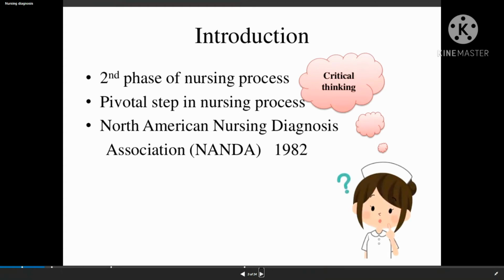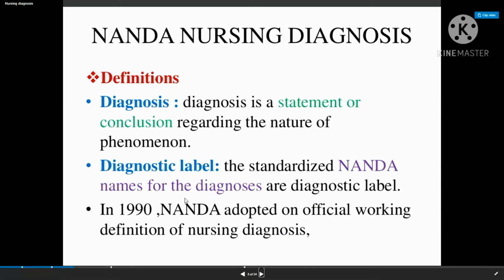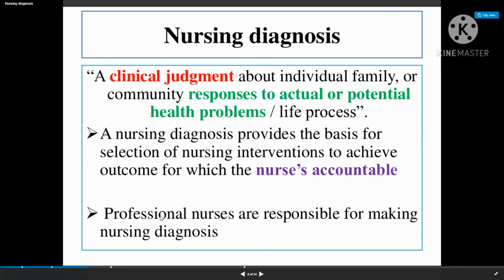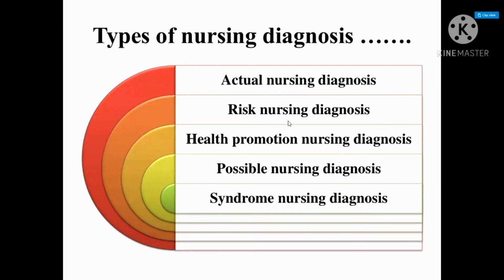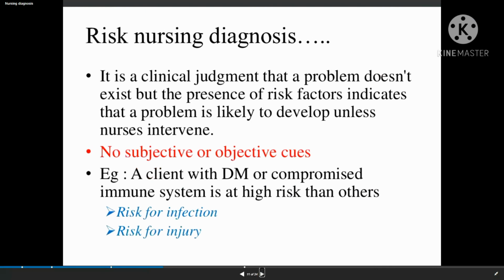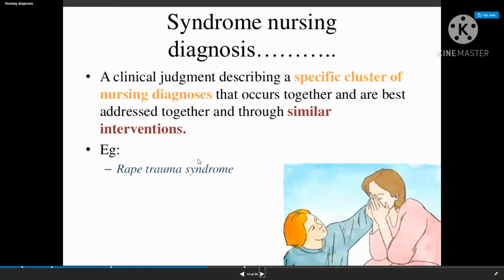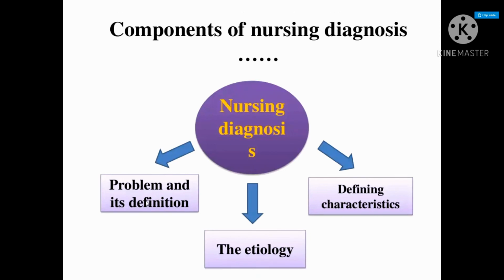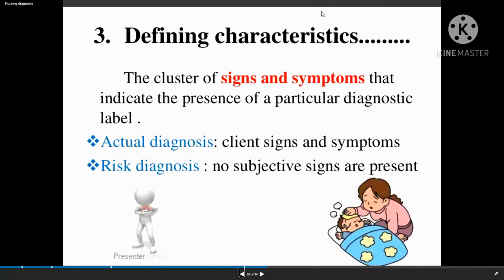NURSING DIGNOSIS BSC 1ST YEAR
NURSING DIGNOSIS BSC NURSING  1ST YEAR